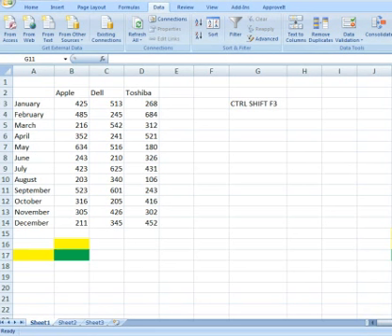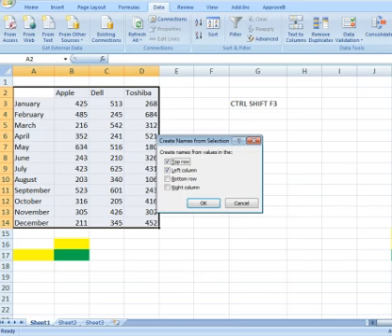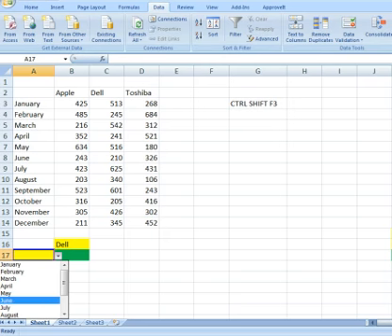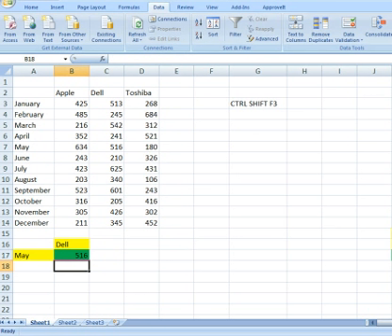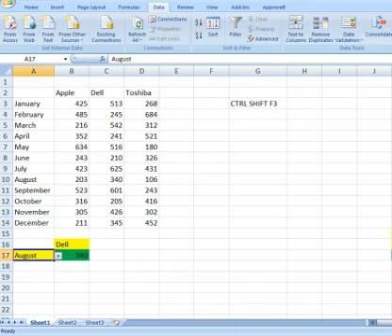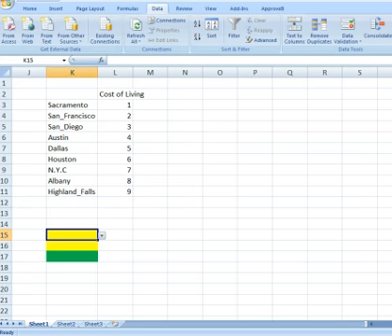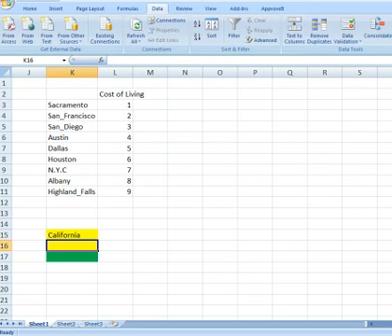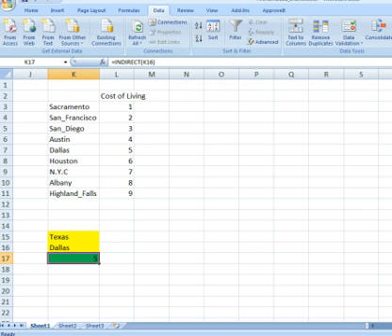Indirect Function in Excel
This video will teach you how to use the indirect function. It also will teach you a cool trick on how to create a data validation drop down box that is dependent on another data validation drop down box, by using the indirect function.